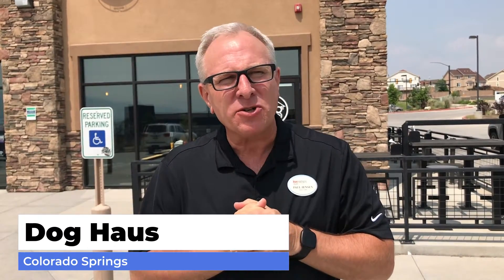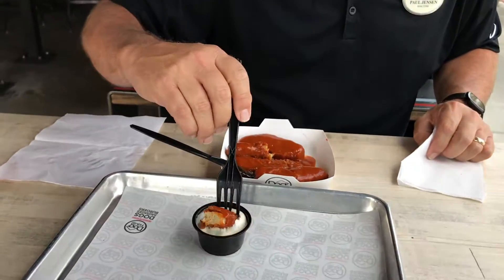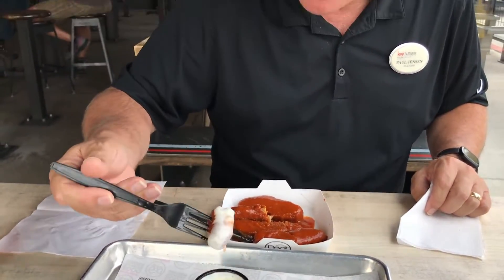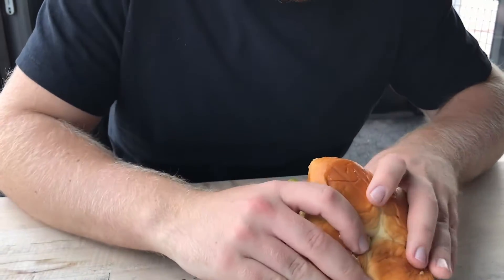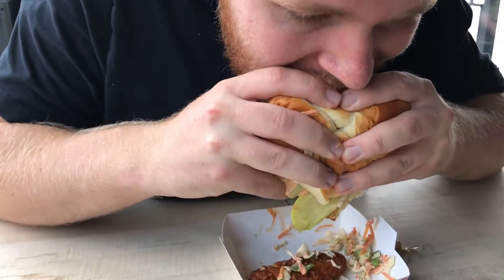August Market Update